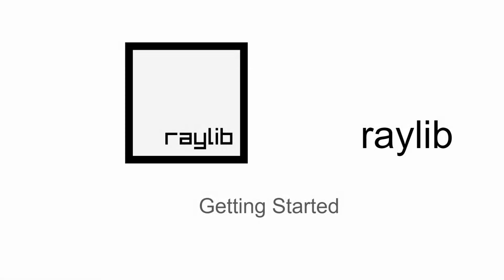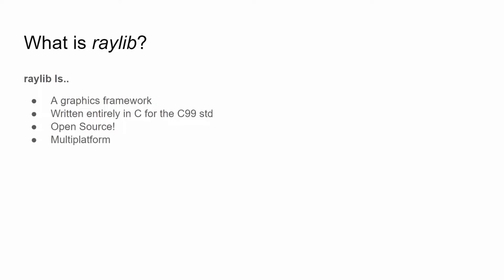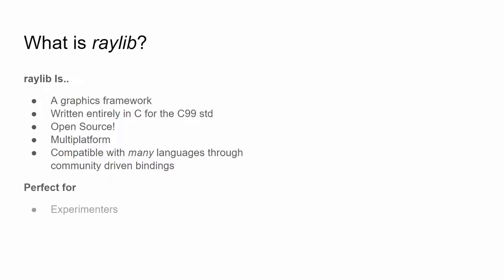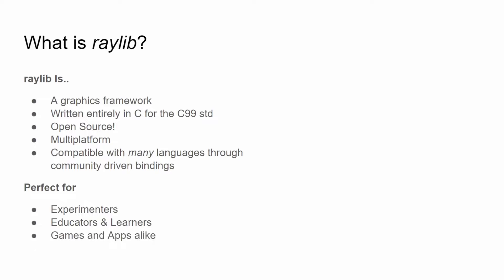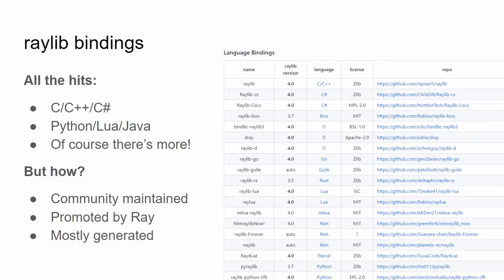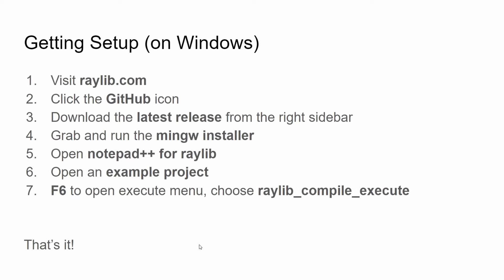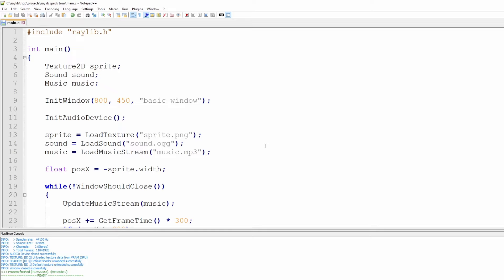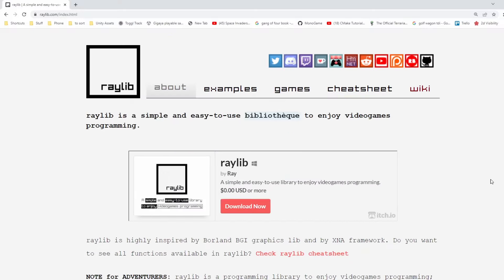Getting Started with Raylib - C Tutorial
raylib is a simple and easy-to-use library to enjoy videogames programming.

This is the way that the creator of my favourite C API, raysan5 describes his creation. In this video it's a quick "getting started" to explain the basic raylib example and a quick sample of a few of the api's most important features, being textures and sound.

Raylib is different to a lot of stuff you've heard of and similar to things you haven't. For someone interested in games programming and comfortable with a language raylib is bound-to, it's nice to skip the process of learning an engine and get straight to building one instead.

0:00 About Raylib
11:57 Setup
19:17 Creating an example
21:36 Basic Texture
23:46 Basic Sound
27:10 Basic Music
29:42 Wrap-up